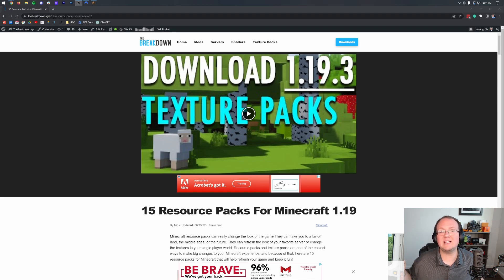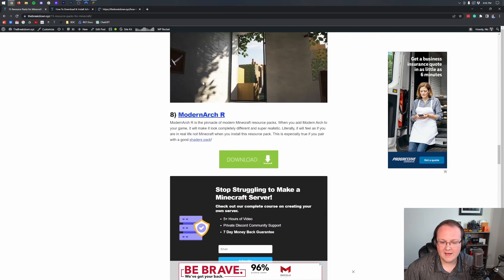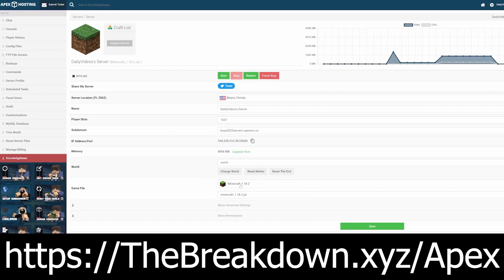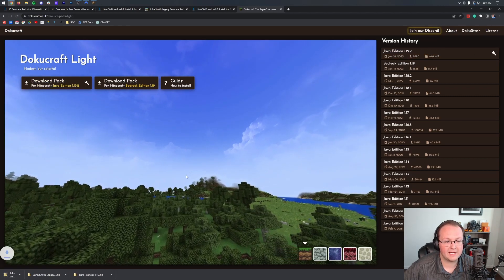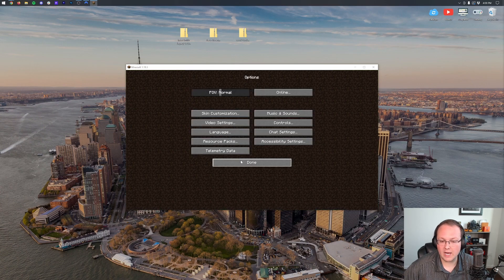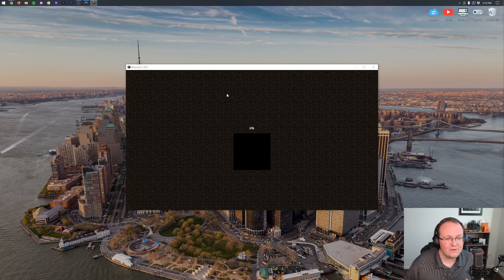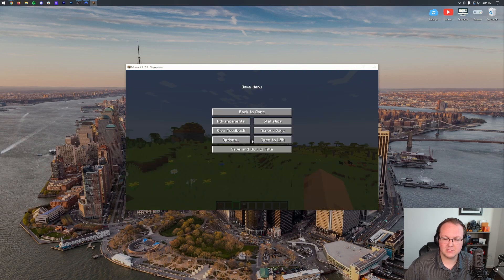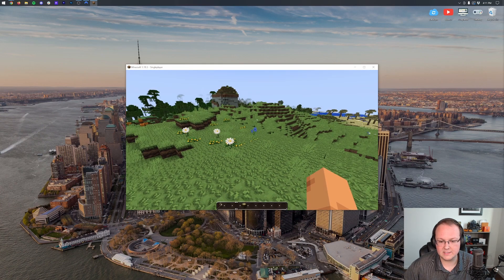How To Download & Install Resource Packs in Minecraft (2023)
How can you get resource packs in Minecraft Java Edition in 2023? Well, in this video, we show you exactly how to download and install resource packs for Minecraft PC. From where to get resource packs to how to add resource packs to Minecraft and start playing with them, it is all covered here. So, let’s jump right on into it!

About this video: Resource packs are one of the best ways to take Minecraft Java Edition to the next level. They don’t require you to change anything else in Minecraft, and they are very easy to install. Luckily, in this guide, we show you how to download and install resource packs in Minecraft in 2023.

First things first, you will need to download a resource pack. You may have one downloaded, but if not, you can find a link in the description above to our list of over 15 resource packs that are always up to date to the newest version of Minecraft. We also have all kinds of different styles, so if you want a medieval resource pack, modern resource pack, cartoon resource pack, or realistic resource pack, we have something for you.

On our site, just click the download button under the Minecraft resource pack you want, and then go through the download process. Sadly, the process of how to download a resource pack in Minecraft Java Edition is different for every pack.

We can now move on to how to install resource packs in Minecraft 2023. This is very simple. Start off by opening up Minecraft. Then, from the Minecraft main menu click on ‘options’. Next, select ‘Resource Packs’. This is where you will be able to see all of the resource packs you have installed.

On the Resource Packs menu, click the ‘Open Pack Folder’ button in the bottom left. This will open your resource packs folder. All you need to do to install resource packs in Minecraft PC is drag-and-drop the resource pack you downloaded into this folder. It’s that easy.

When you go back into Minecraft, you will see the resource pack you installed in the ‘Available’ section of the resource pack menu. Hover over it and click the arrow that appears to move it to the selected section. You may need to confirm you want to install this pack if it isn’t for your current version of Minecraft. This is usually okay.

Finally, click ‘Done’ and your resource pack will activate! You can now play Minecraft, and enjoy your resource pack. If you do want to change your Minecraft resource pack while you are playing, open the pause menu, click ‘Options’, and ‘Resource Packs’. This is the same resource pack as on the main menu. You can add, activate, and deactivate resource packs here while you are in-game.

To turn off a resource pack on Minecraft PC, hover over it in the ‘selected’ section and click the arrow that appears. Click done, and the resource pack will be deactivated.

And that’s it! Now you know how to download and install resource packs in Minecraft Java Edition 2023. We will try our best to help you out.

Otherwise, if we did help you add resource packs to Minecraft Java Edition in 2023, please give this video a thumbs up and subscribe to the channel if you haven’t already. It really helps us out, and it means a ton to me. Thank you very, very much in advance!